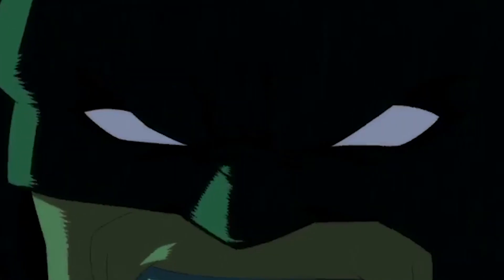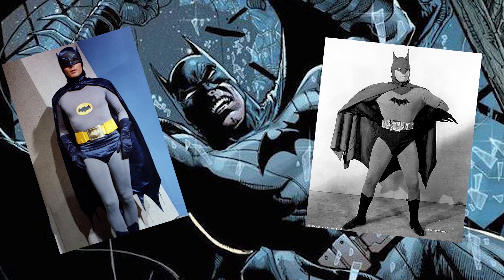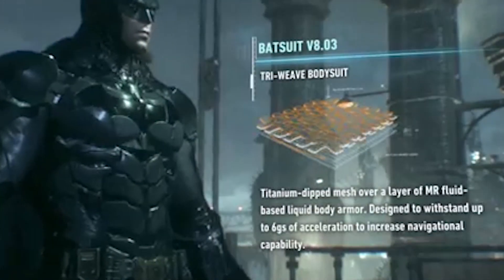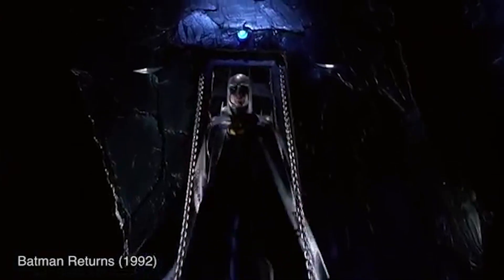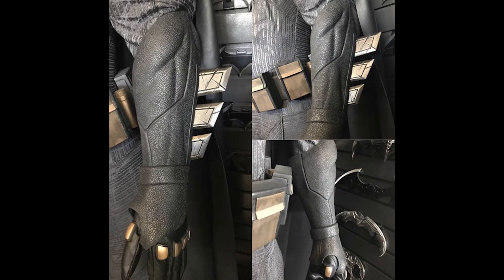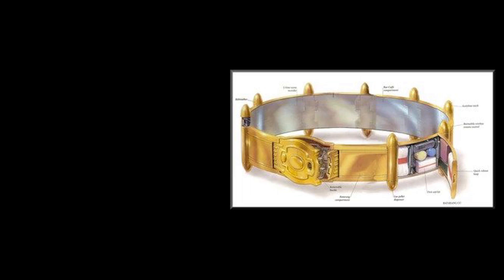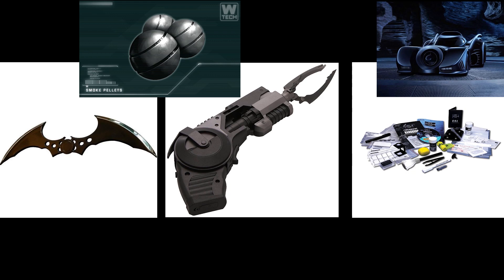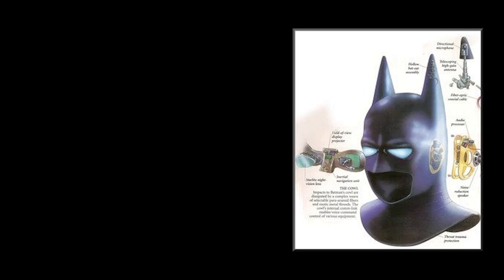Batman's Suit Explained